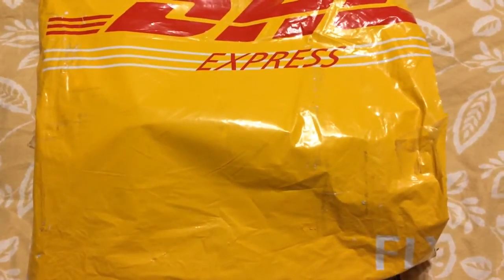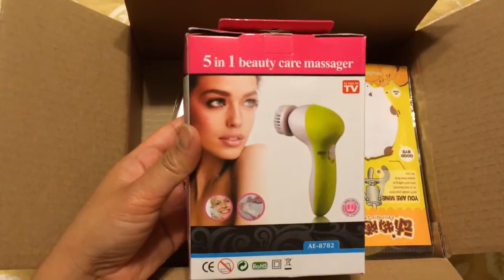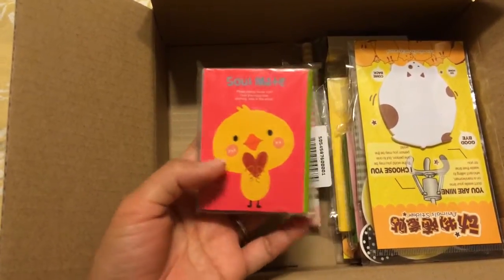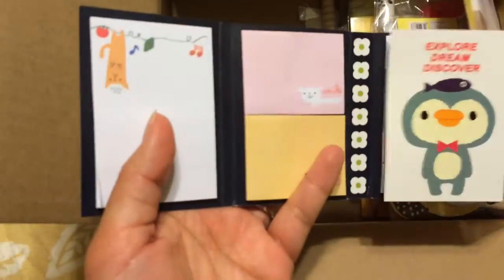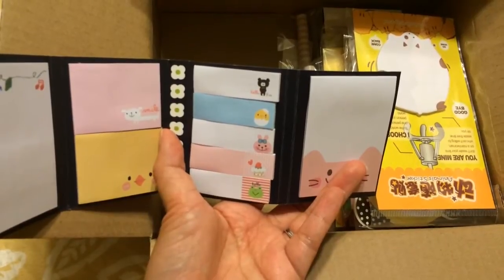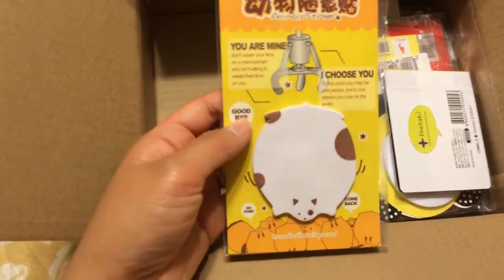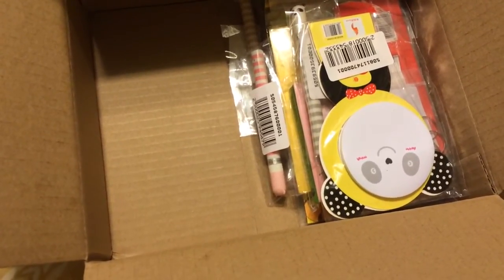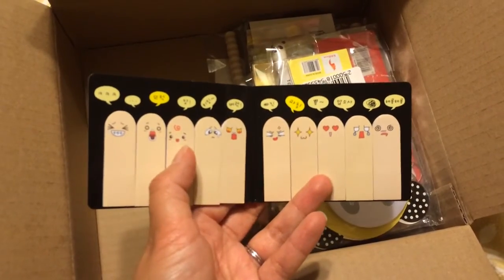Sticky Note Haul from Miniinthebox (LightInTheBox)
This is my 2nd time ordering from Miniinthebox.com (LightInTheBox). I have mixed feelings about their store and products. But I don't recommend purchasing $34 just to get the expedited shipping. It will take as long as if you got regular shipping because processing time is long. Also, you do not get to choose which designs of the sticky notes you want. You are given random designs. Just a forewarning.